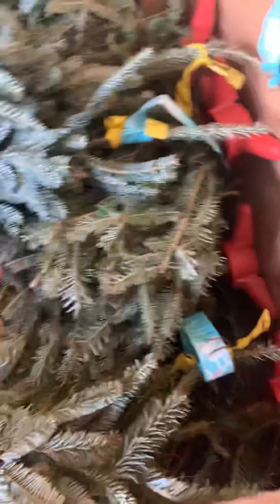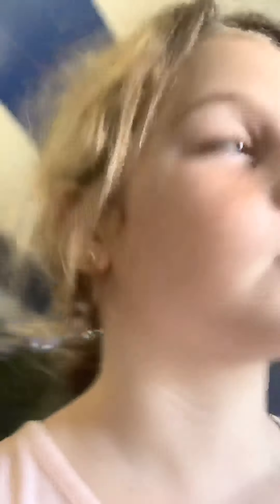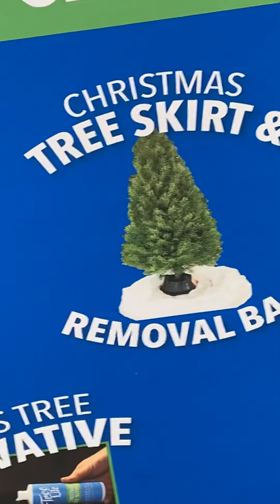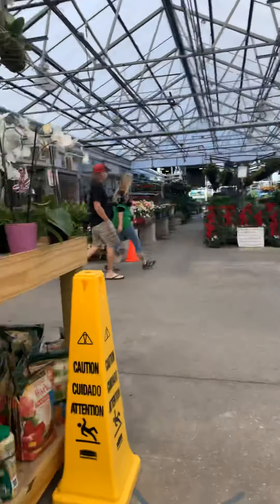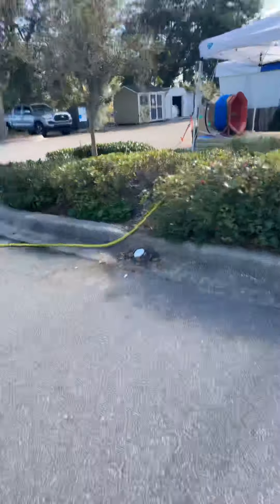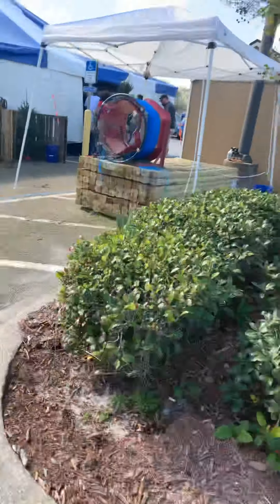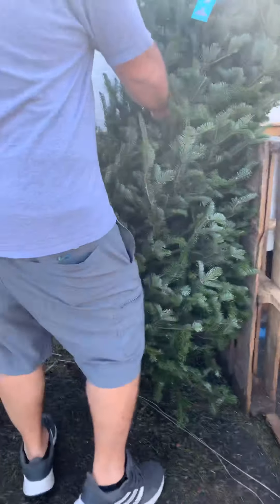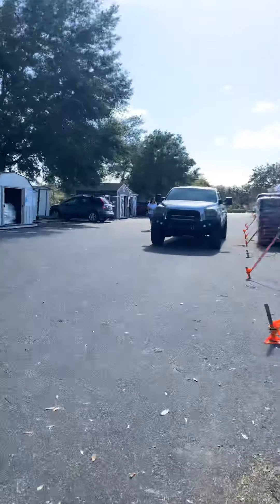November 27, 2020